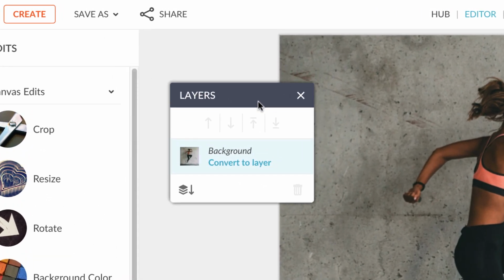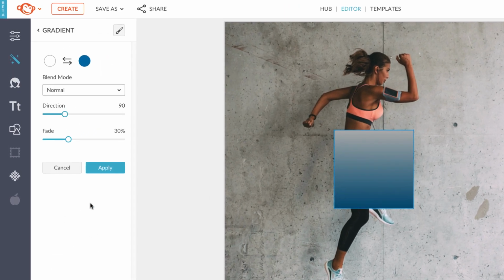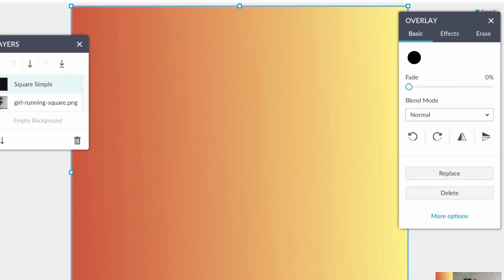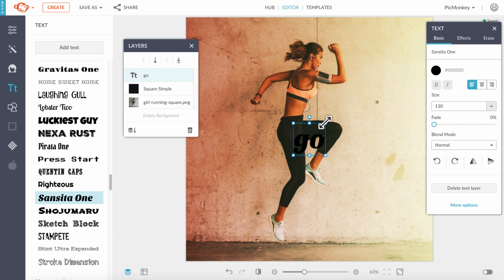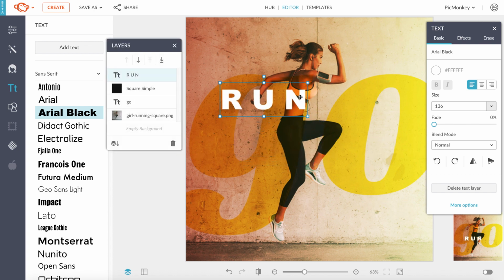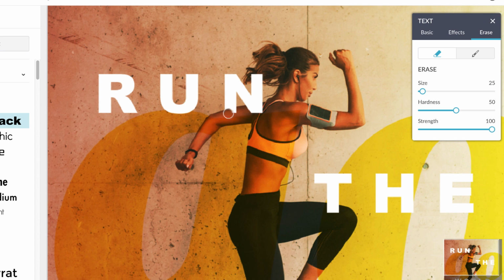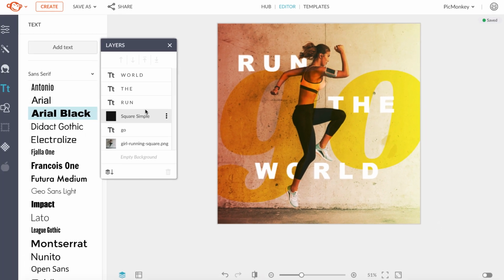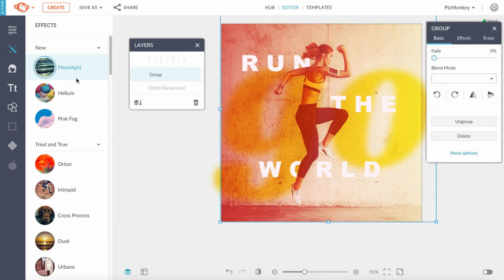How To Use Layers in Your Designs and Photo Editing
Become a pro at the Layers feature by following along on this design creation.

This tutorial shows steps for New PicMonkey. If you like using our old site, learn about layers in Old PicMonkey